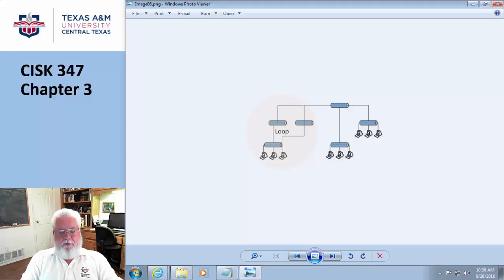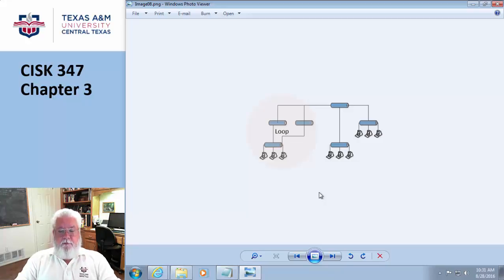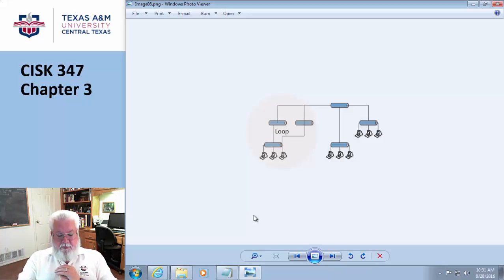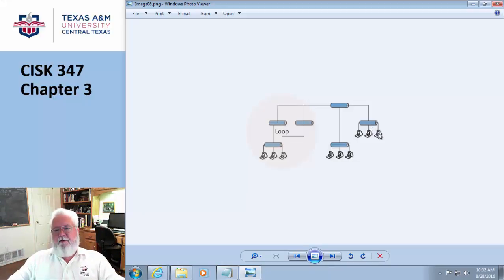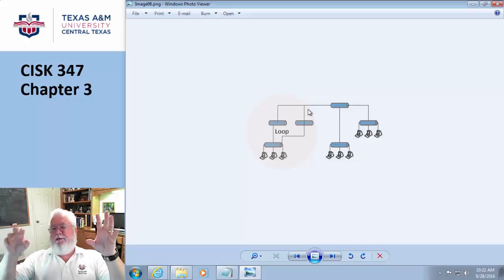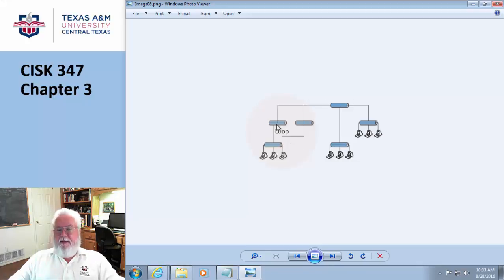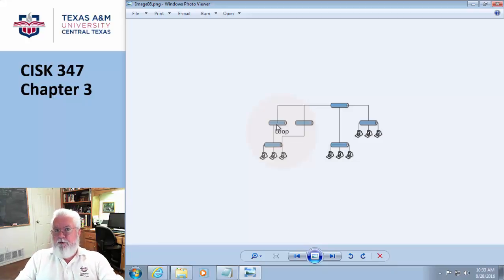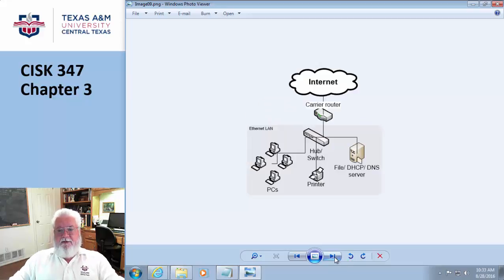CISK347 Chapter3 Part4